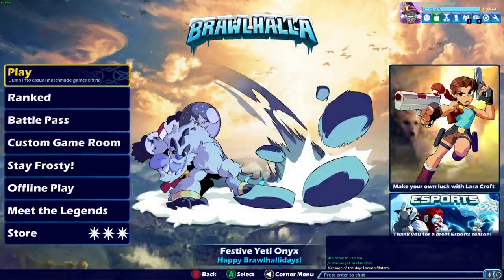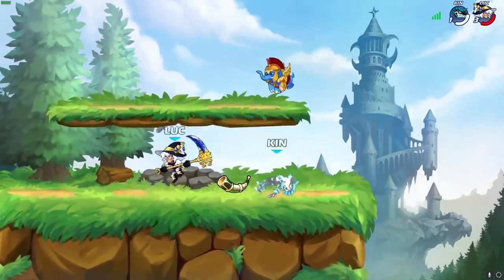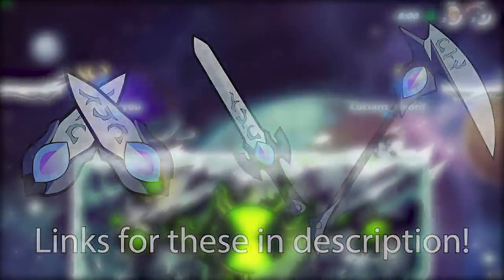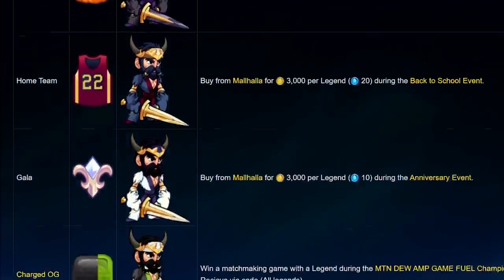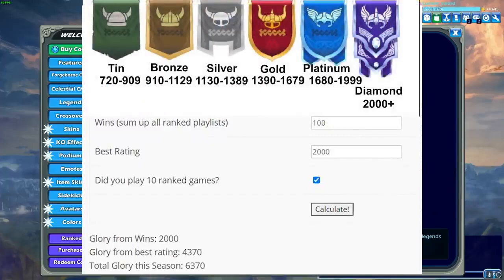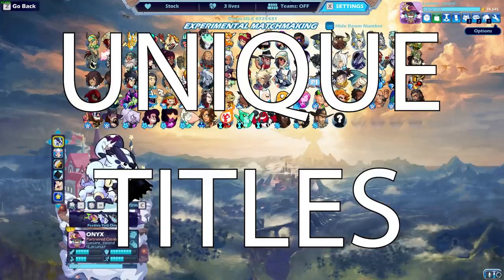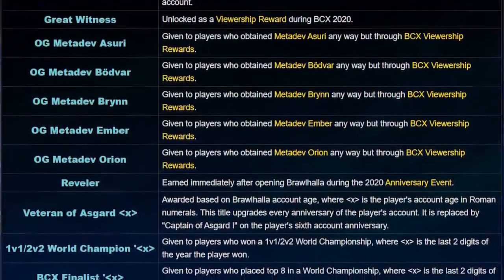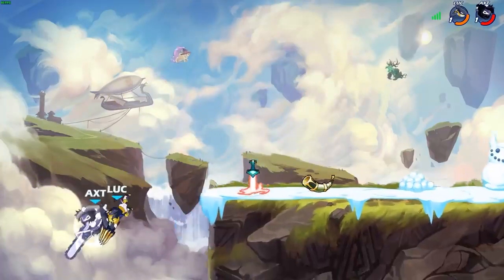Every FREE Item in Brawlhalla and how to get them!